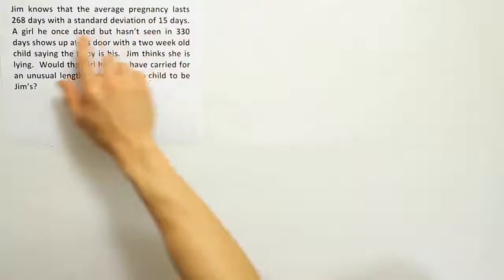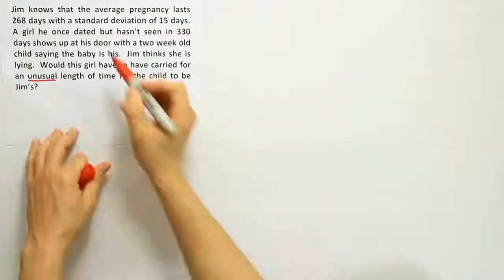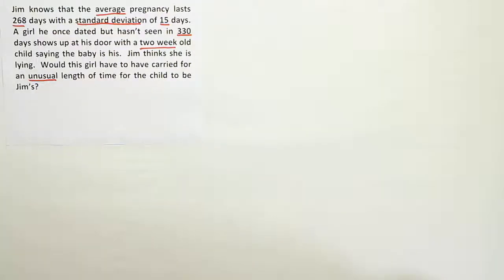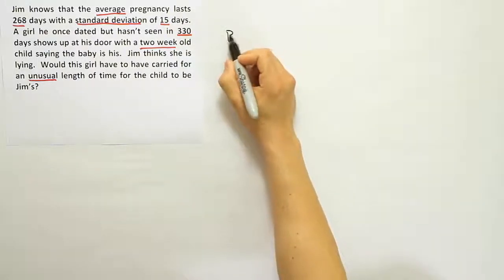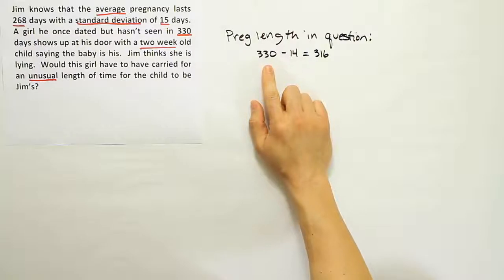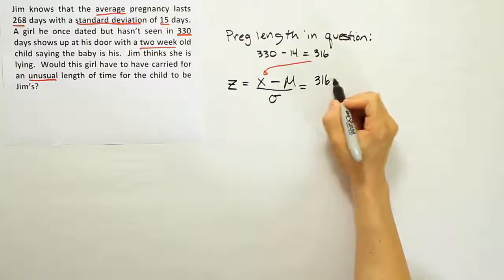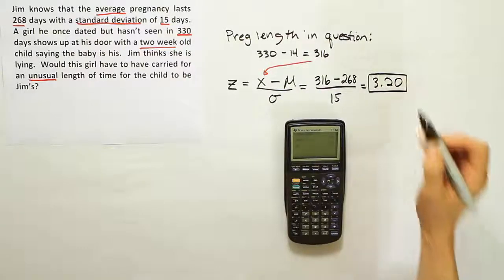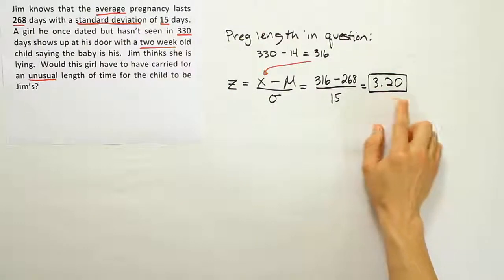A third example of using z scores to determine if a measurement is unusual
In this video, we use z scores to determine if a measurement is unusual.